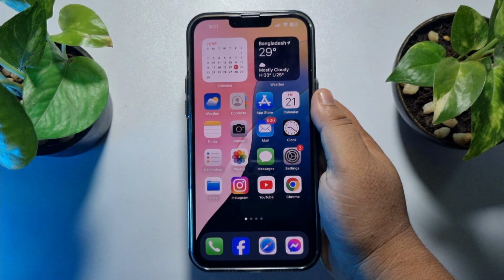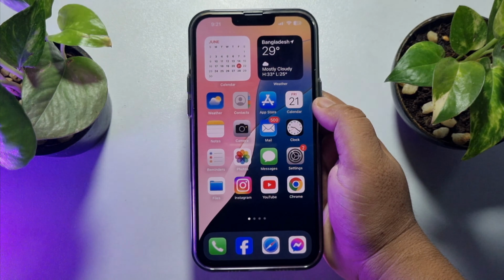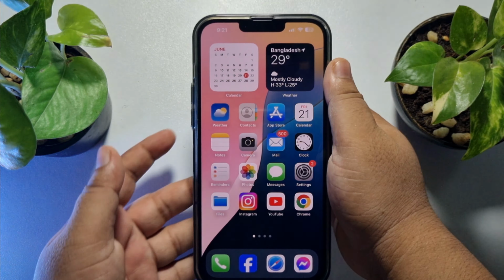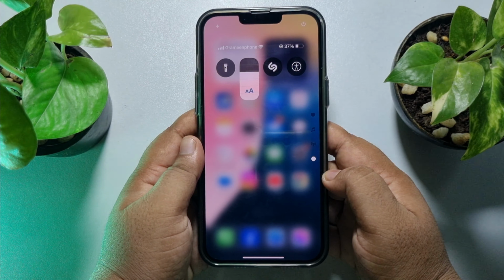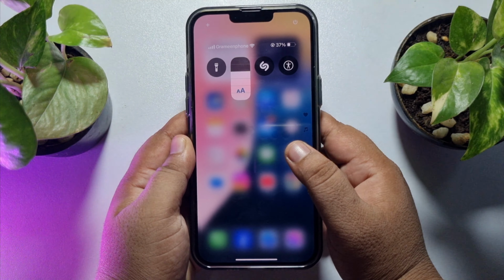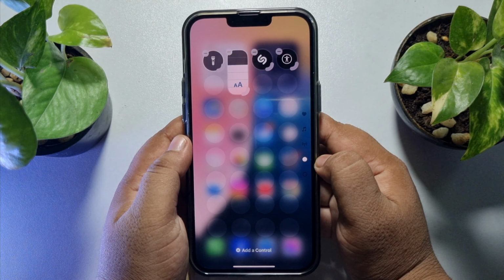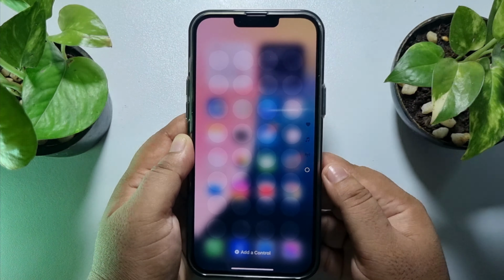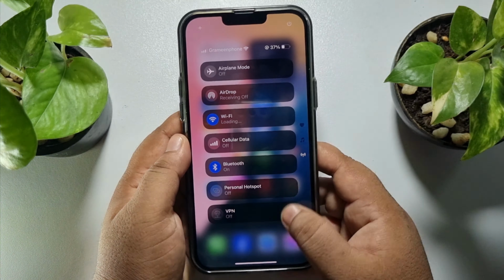How to delete page in control center iPhone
With the recent iOS 18 update, you can add or delete controls and pages from the control center on your iPhone with a single tap.